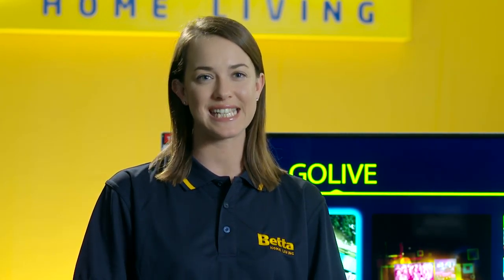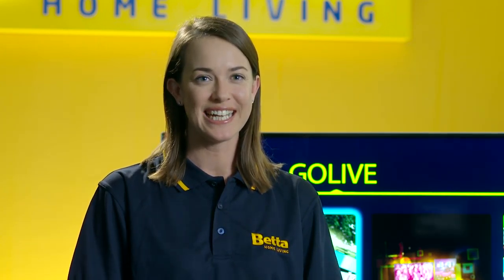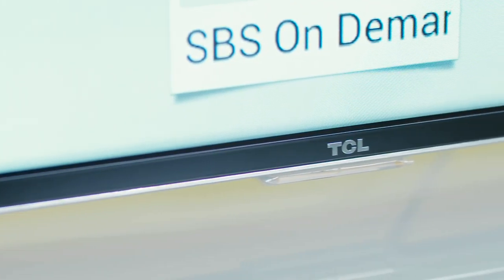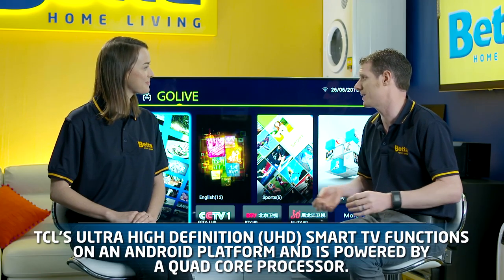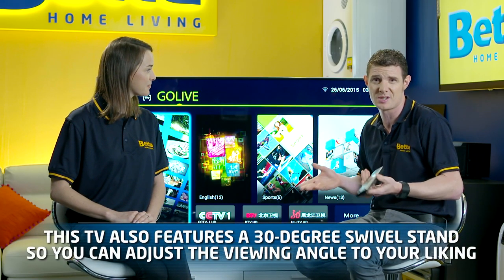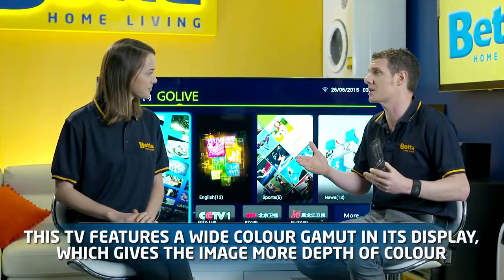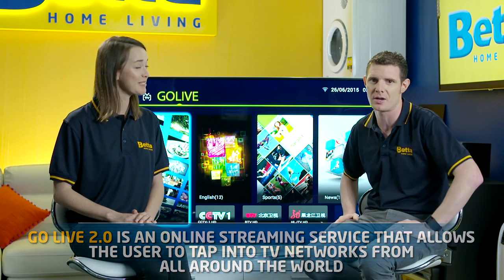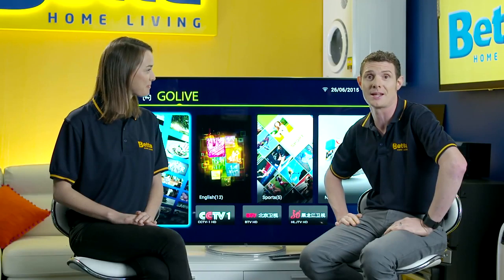Betta Advice: TCL UHD TV | Betta Home Living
Betta stocks all the most innovative and exciting brands. TCL is a world leader in consumer electronics & paves the way in technology, design & innovation.  This video will be sure to inform you about what you can expect from their latest UHD 3D Smart TV.

For better deals, better service and better value... That's Betta!